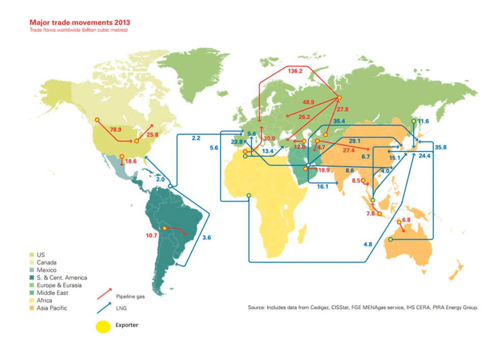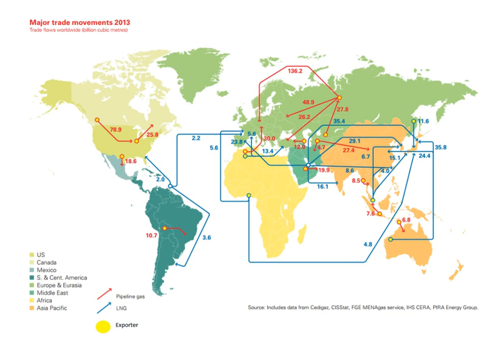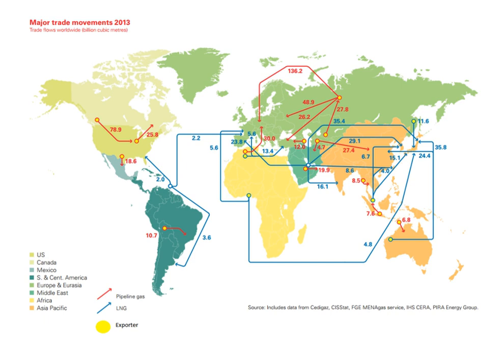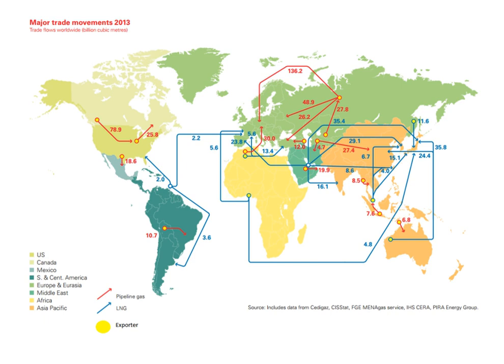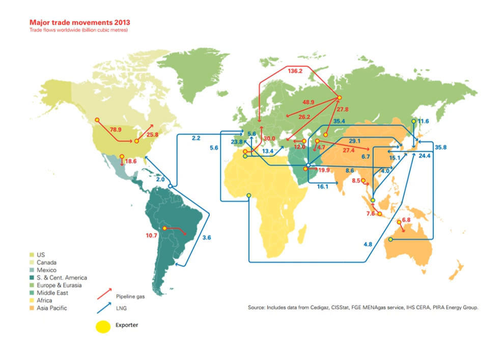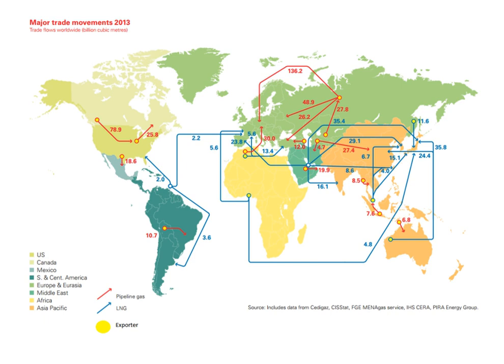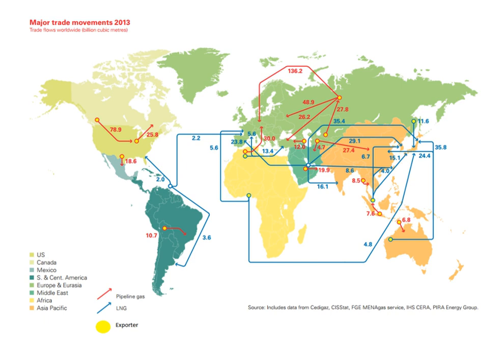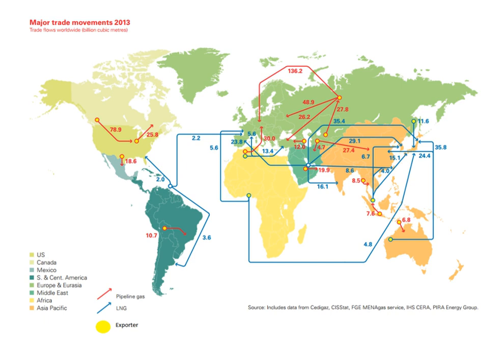Natural gas | Wikipedia audio article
This is an audio version of the Wikipedia Article:
Natural gas

- Socrates

SUMMARY
Natural gas is a naturally occurring hydrocarbon gas mixture consisting primarily of methane, but commonly including varying amounts of other higher alkanes, and sometimes a small percentage of carbon dioxide, nitrogen, hydrogen sulfide, or helium. It is formed when layers of decomposing plant and animal matter are exposed to intense heat and pressure under the surface of the Earth over millions of years. The energy that the plants originally obtained from the sun is stored in the form of chemical bonds in the gas.Natural gas is a fossil fuel used as a source of energy for heating, cooking, and electricity generation. It is also used as a fuel for vehicles and as a chemical feedstock in the manufacture of plastics and other commercially important organic chemicals. Fossil fuel based natural gas is a non-renewable resource.Natural gas is found in deep underground rock formations or associated with other hydrocarbon reservoirs in coal beds and as methane clathrates. Petroleum is another resource and fossil fuel found in close proximity to and with natural gas. Most natural gas were created over time by two mechanisms: biogenic and thermogenic. Biogenic gas is created by methanogenic organisms in marshes, bogs, landfills, and shallow sediments. Deeper in the earth, at greater temperature and pressure, thermogenic gas is created from buried organic material.In petroleum production gas is often burnt as flare gas. The World Bank estimates that over 150 cubic kilometers of natural gas are flared or vented annually. Before natural gas can be used as a fuel, most, but not all, must be processed to remove impurities, including water, to meet the specifications of marketable natural gas. The by-products of this processing include: ethane, propane, butanes, pentanes, and higher molecular weight hydrocarbons, hydrogen sulfide (which may be converted into pure sulfur), carbon dioxide, water vapor, and sometimes helium and nitrogen.
Natural gas is often informally referred to simply as "gas", especially when compared to other energy sources such as oil or coal. However, it is not to be confused with gasoline, especially in North America, where the term gasoline is often shortened in colloquial usage to gas.